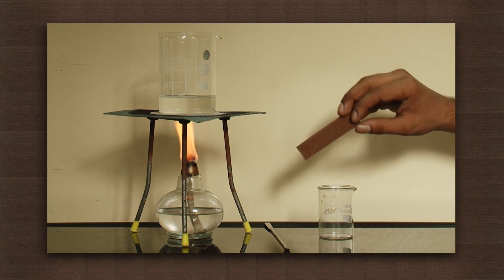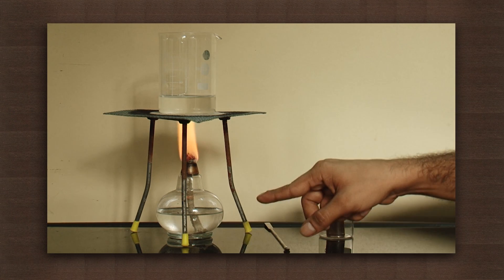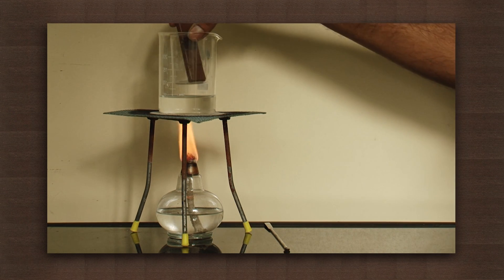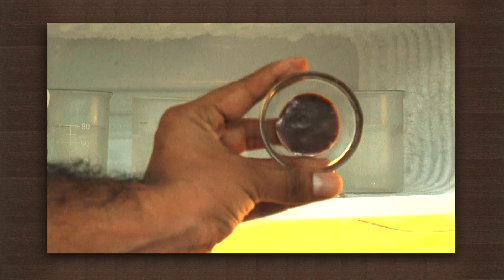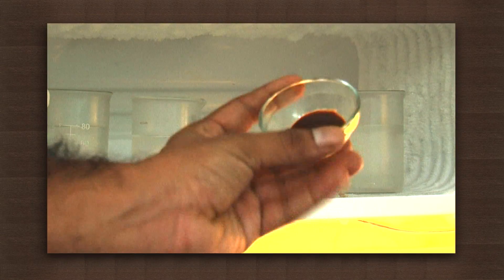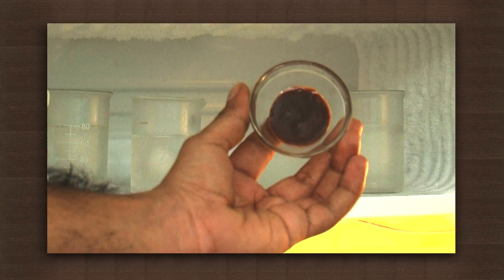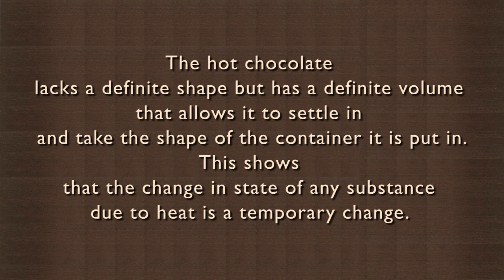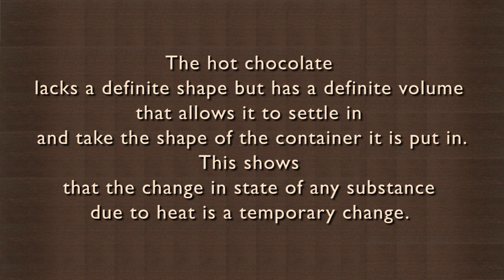Melting and freezing chocolate | Heat | Physics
We take a bar of chocolate and heat it in a beaker as shown. We see that the bar loses its shape as it melts and becomes a liquid after some time. We pour the molten chocolate into a bowl and place it into a freezer. We see that the molten chocolate freezes into the shape of the bowl.